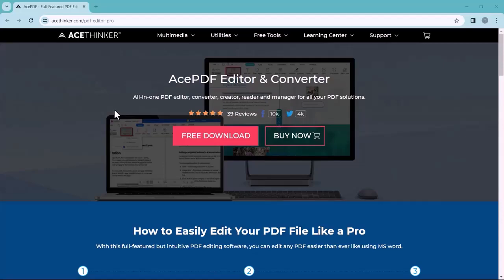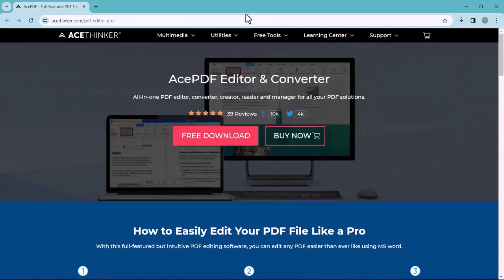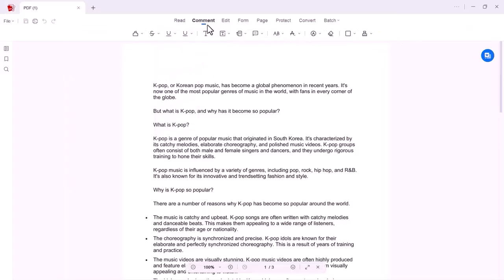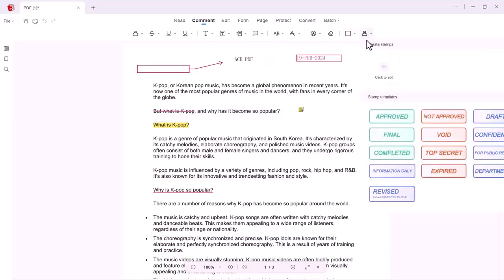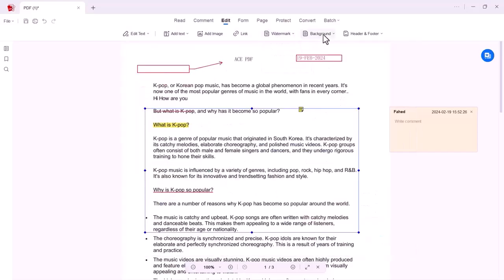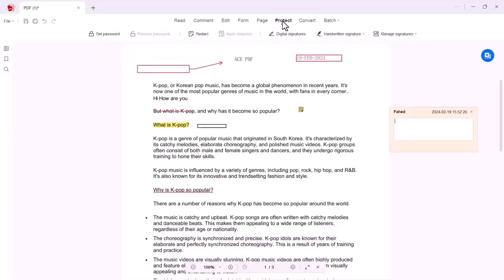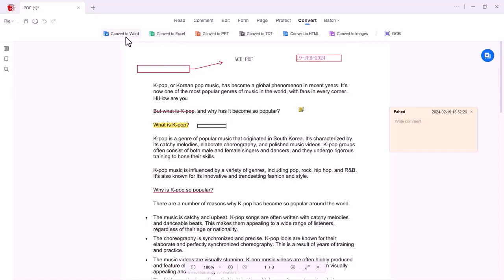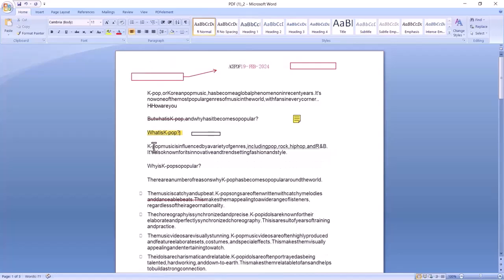Unmatchable PDF Editor Powered By Ai Tools | ACE PDF